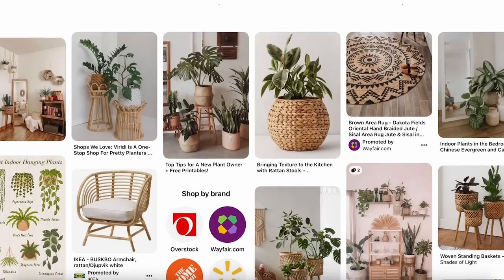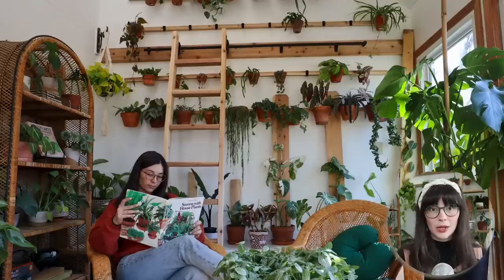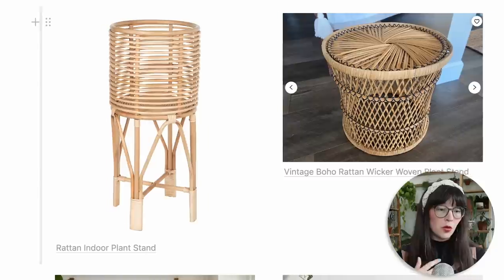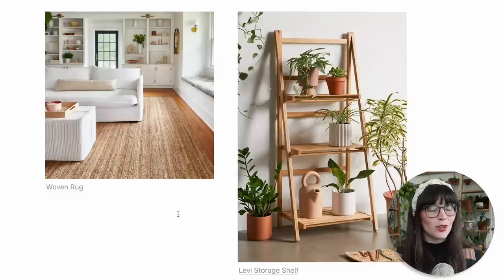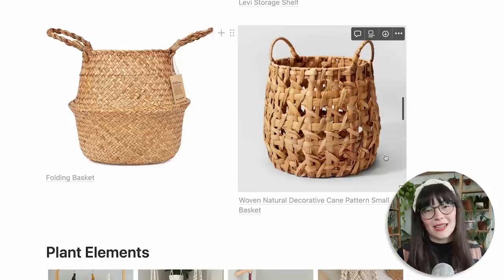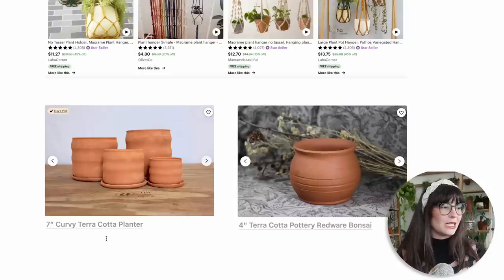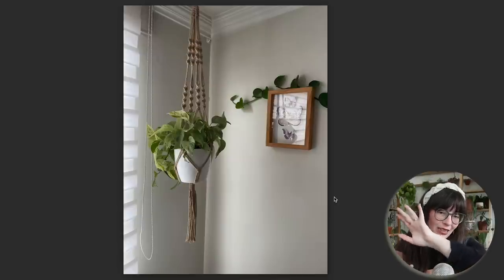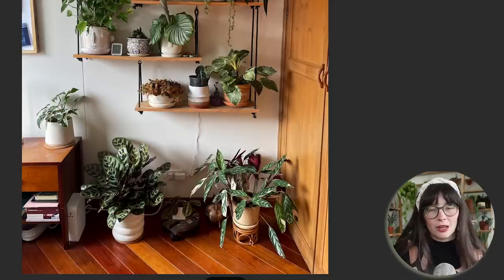HOUSEPLANT AESTHETICS: Boho | how to decorate a boho plant space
Let's talk about the Boho houseplant aesthetic! Boho is my FAVORITE houseplant aesthetic because it feels so natural and neutral, really allowing the plants to be the stars. I also love this aesthetic because so much of the decor and furniture is best found second hand/thrifted!

SHOP THIS VIDEO:
Walmart Natural Rattan Plant Stand
Vintage Mid-Century Tall Plant Stand
Rattan Indoor Plant Stand
Vintage Boho Rattan Wicker Woven Plant Stand
Levi Storage Shelf
Folding Basket
Woven Natural Decorative Cane Pattern Small Basket
7” Curvy Terra Cotta Planter
4" Terra Cotta Pottery Redware Bonsai: (no longer available :/ sorry!)
Jules’ plant stand (actually from Amazon!!)